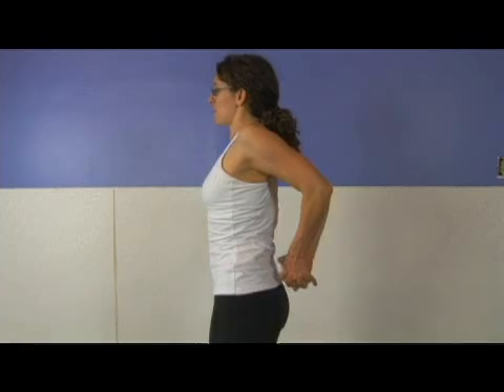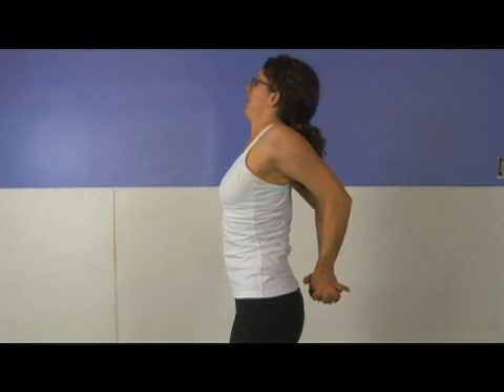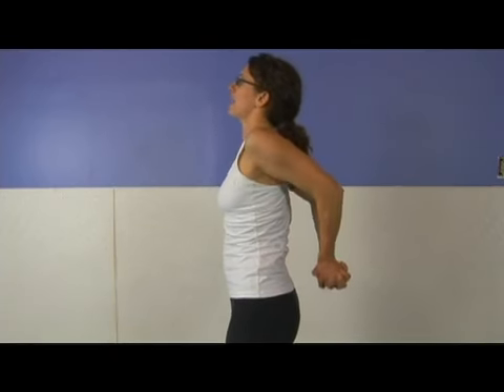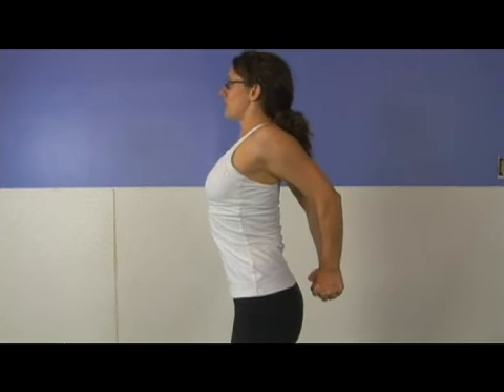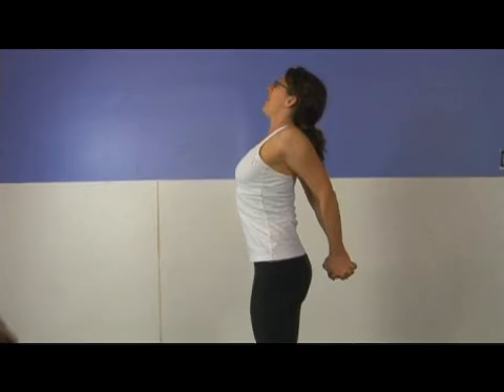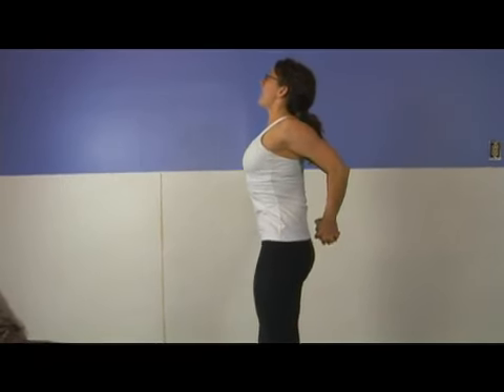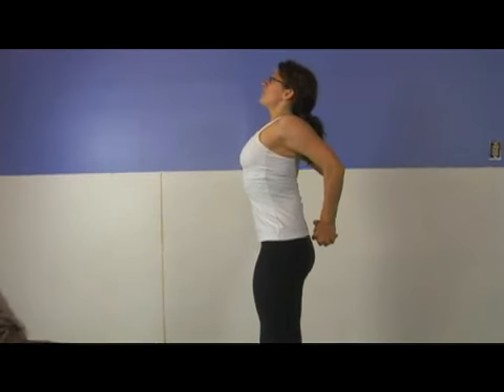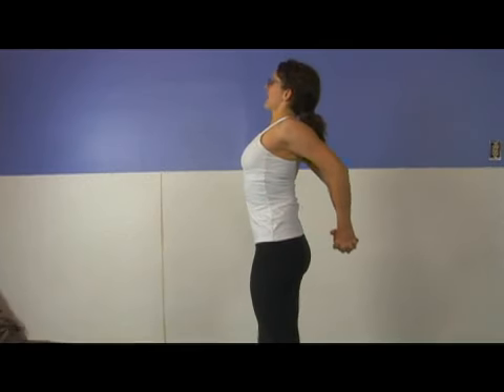Yoga Standing Salabhasana Back Bend Pose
Yoga Standing Salabhasana Back Bend Pose. Part of the series: Yoga Back Bend Poses. Open up to the fullness that's inside of yourself. Learn about a yoga standing salabhasana back bend pose in this free exercise video from a yoga teacher.